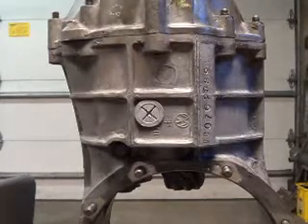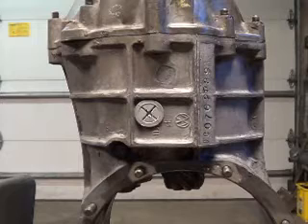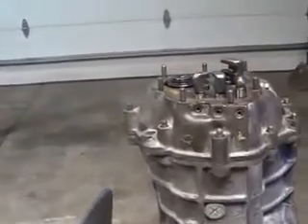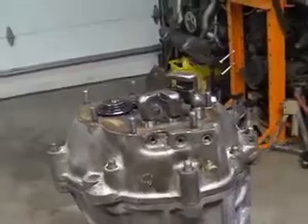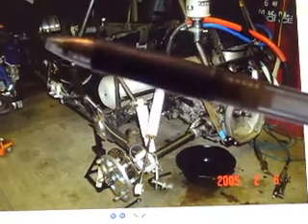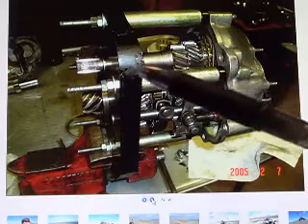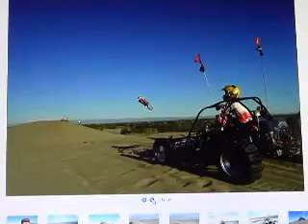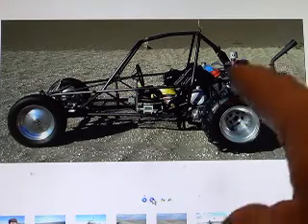EZGZ Volkswagen Transmission Tips and Tricks 9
Resembling Volkswagen transmission case using heat.
Transmission adjustment trick.